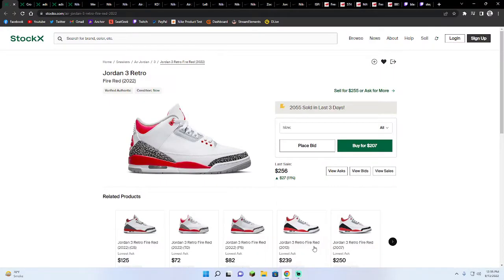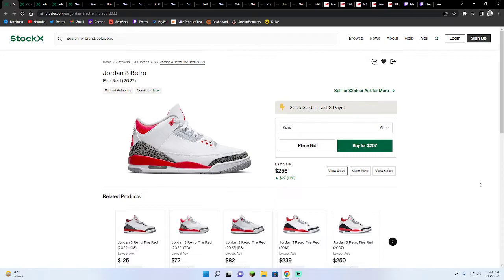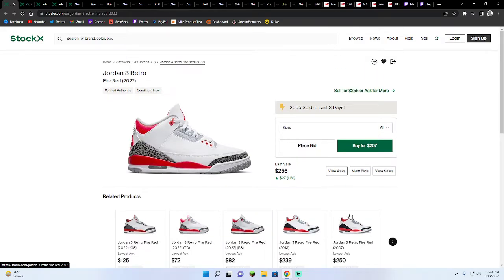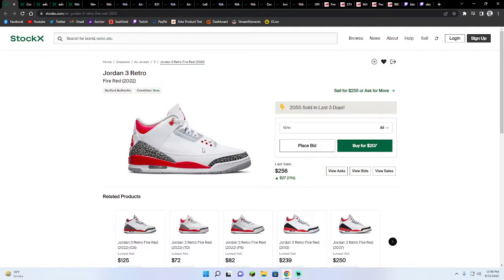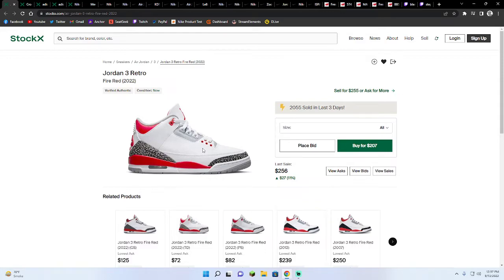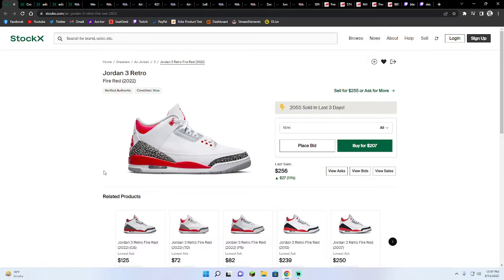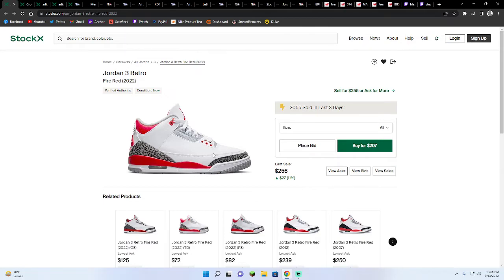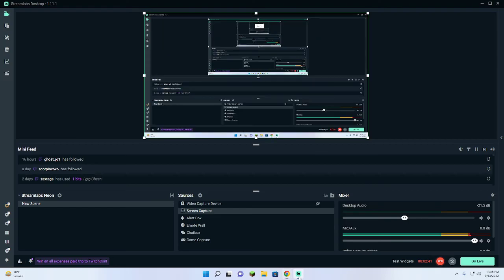HIT OR MISS #5 || Jordan 3 Retro Fire Red (2022)